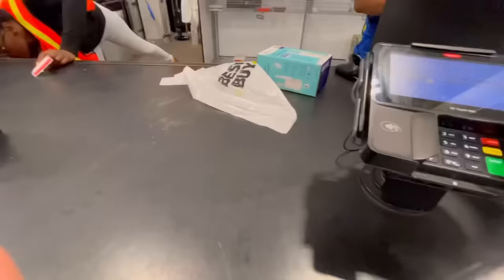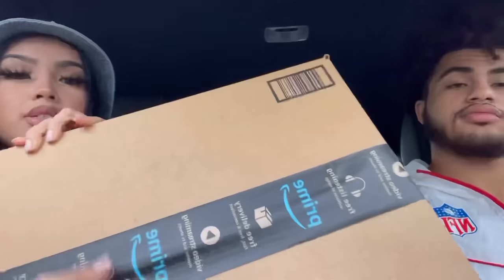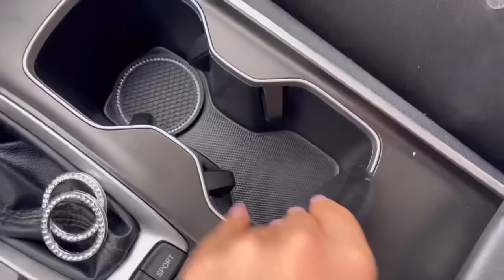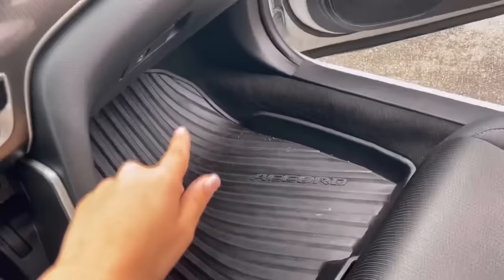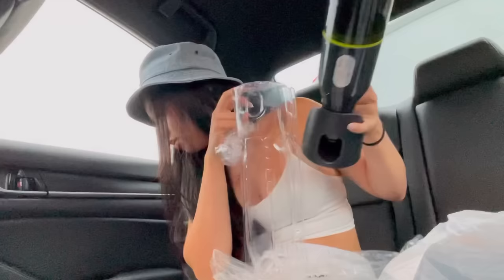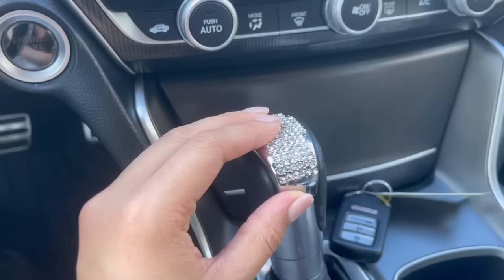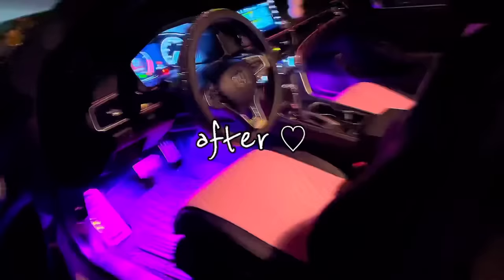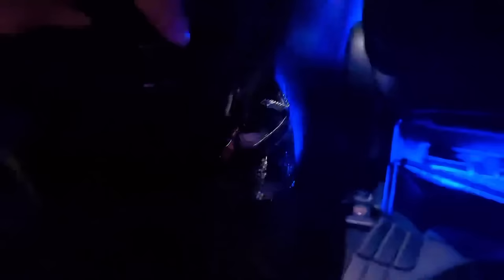DECORATE MY FIRST CAR WITH ME + CAR TOUR 2022 💖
Instagram & Tiktok: @julianarmah

Items mentioned:

New Diamond Leather Steering:

Car Cup Holder Coaster :

Car Trash Can with Lid :

Govee LED Car Lights with App :

Verivue Mirrors Universal 12 Inch :

Steering Wheel Bling Crystal :

FIGHTSENSE Self Defense Pepper :

Faux Rabbit Fur Ball Pom Pom :

Air vent phone holder :

Pink Leather Car keychain :

Hanging Bling Car Accessory:

2-Way adapter :

Bling Crystal Gear Lever :

Climate Control Switch :

Pink Seat Covers :

Flexible Trim for Car :

Front Air Outlet Control :

LITTLE TREES Car Air Freshener :

Steering Wheel Ignition :